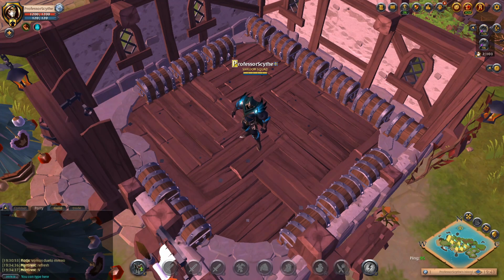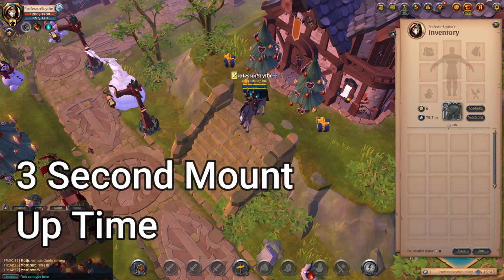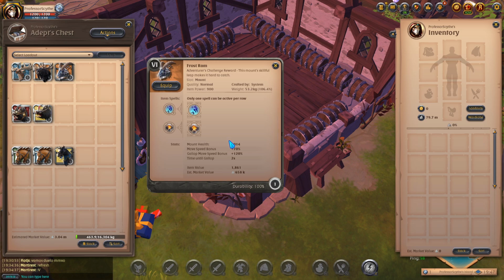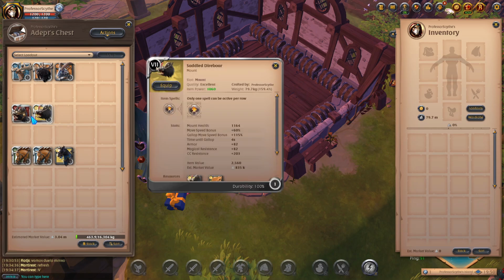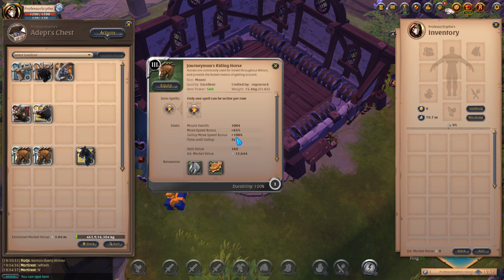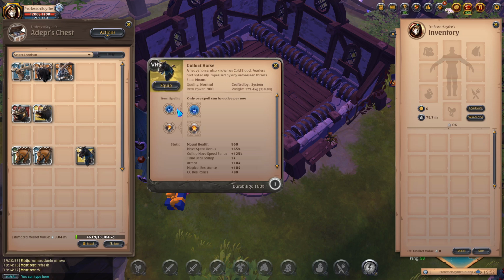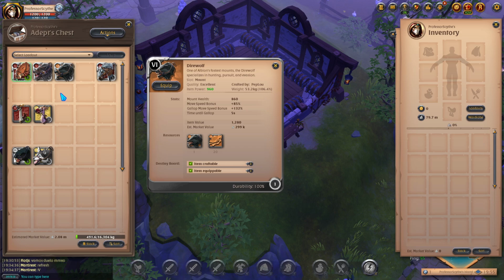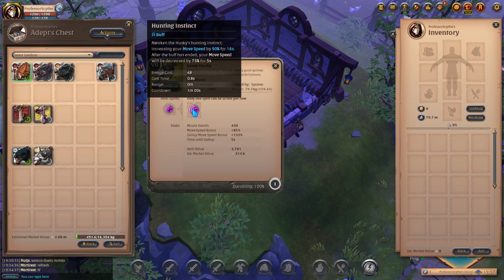BEST MOUNTS for Open World BZ, Mists, & Roads - Albion Online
There are a lot of Mounts to choose from here in Albion Online! In this video I go over the best Mounts to use when venturing out into the Lethal Zones so that you can be most prepared with the best one possible for your situation! Enjoy!

LIVE
Mon-Tues  Thur-Fri 2pm MST

◾Discord(Announcements, videos, and chat rooms for Builds, crafting and loot)